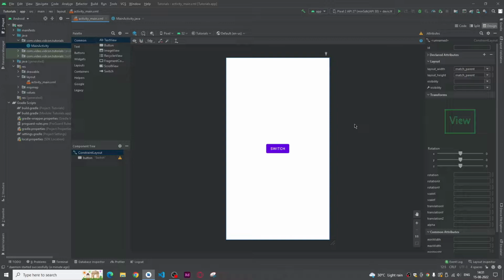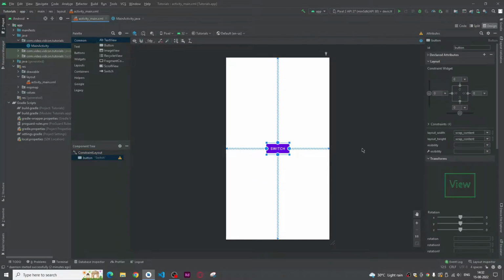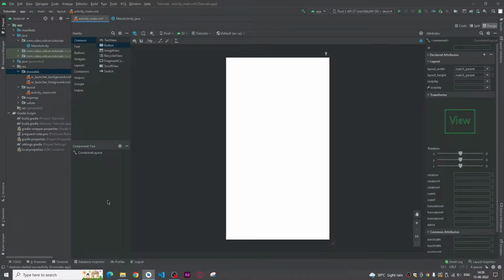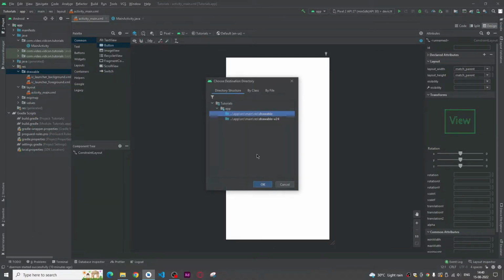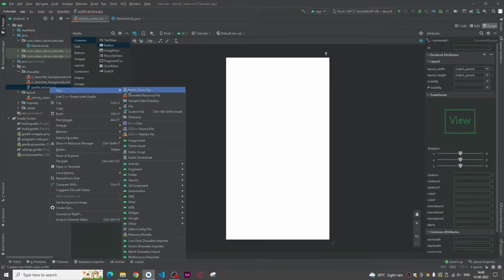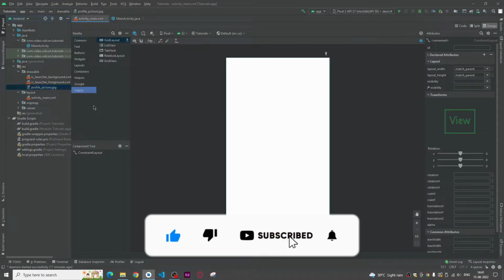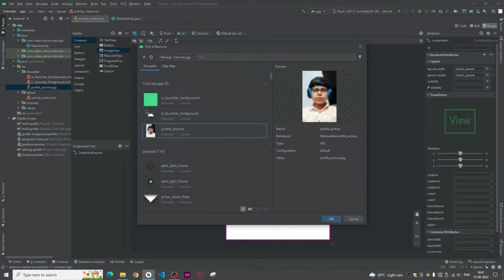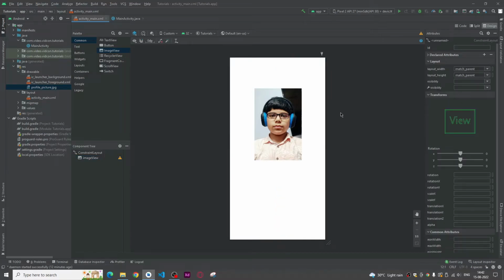Add ImageView in Android Studio | proCode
How to add image view in android studio.